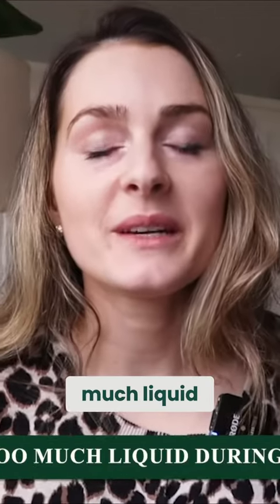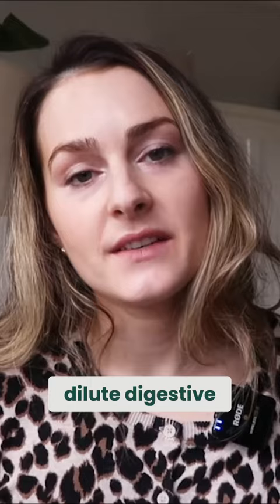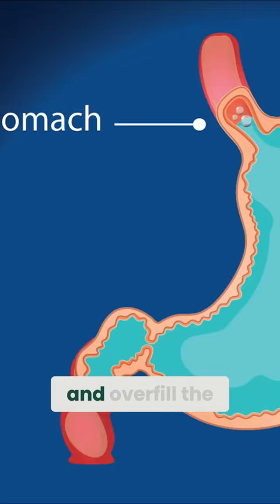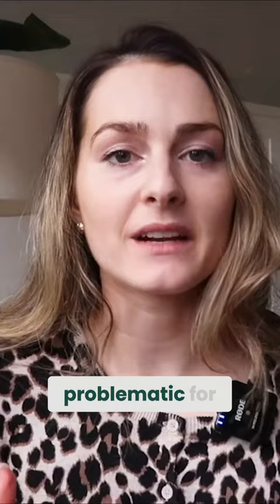This ONE tip could help you prevent acidreflux & heartburn today ‼️ tap below to boost Digestion⬇️